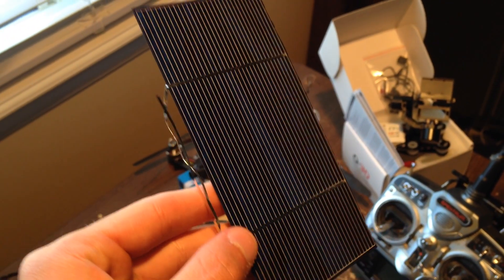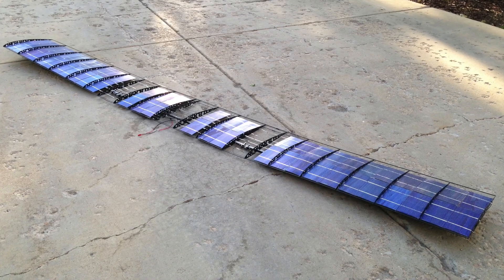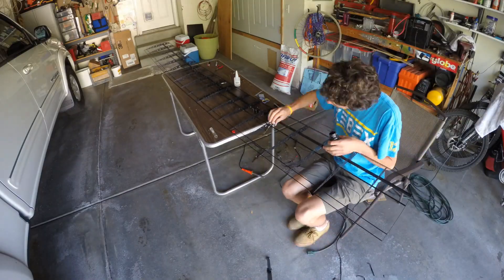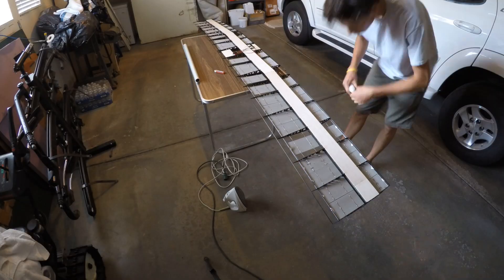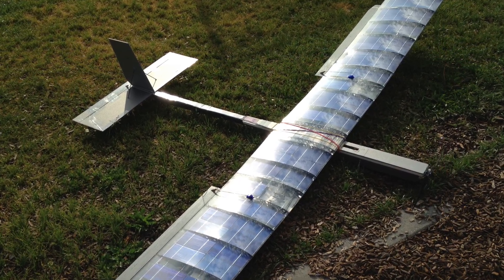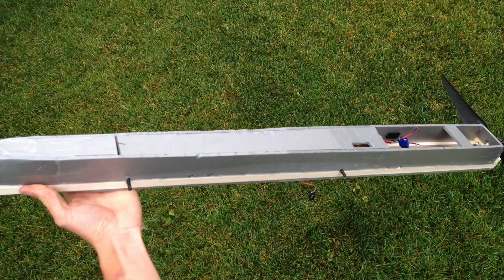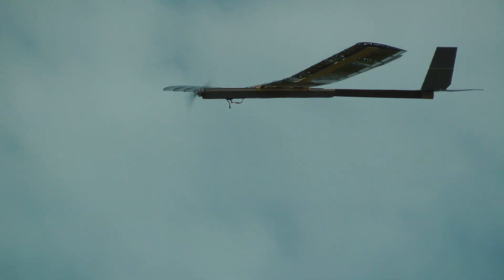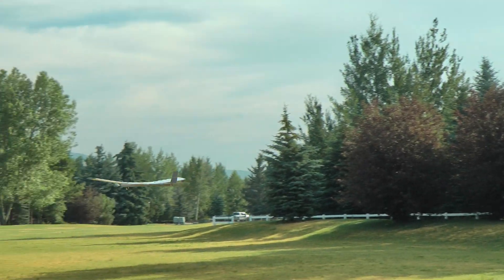SOLAR Powered RC FPV Plane Build and Maiden - RCTESTFLIGHT -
Solar plane video series part 1

I will be ordering more wing ribs and connection joints soon.